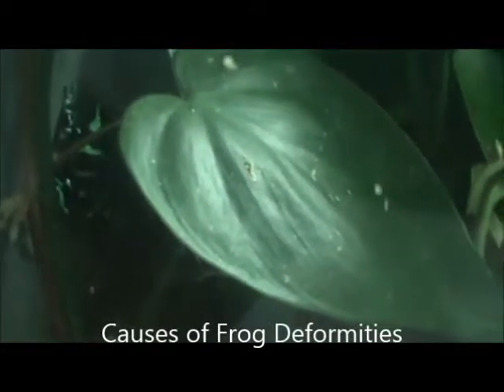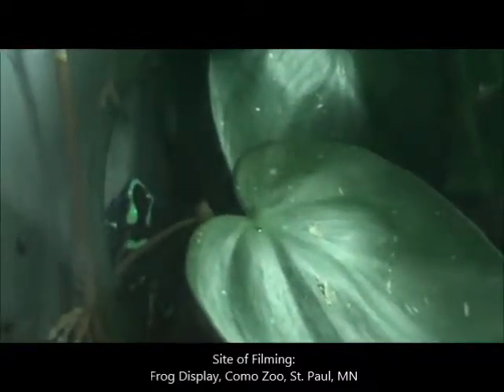FrogDeformityPresentation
Presentation on Intervention for Frog Deformities for ENVR E-165